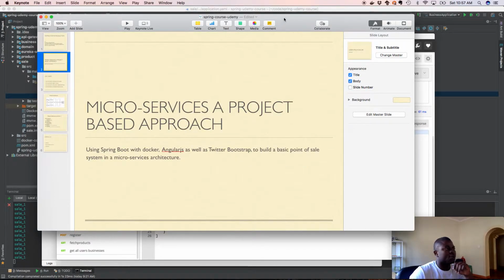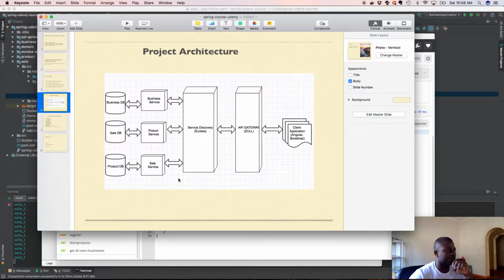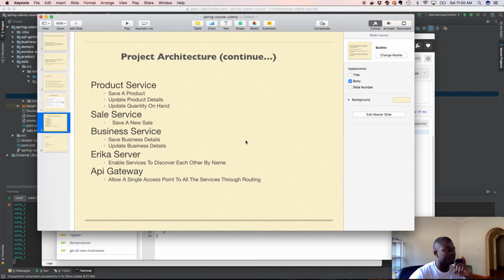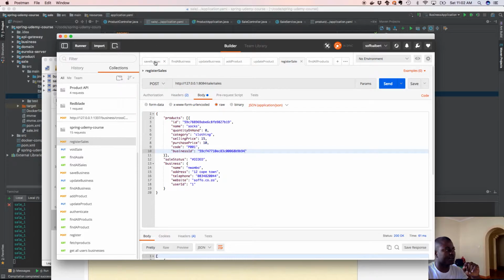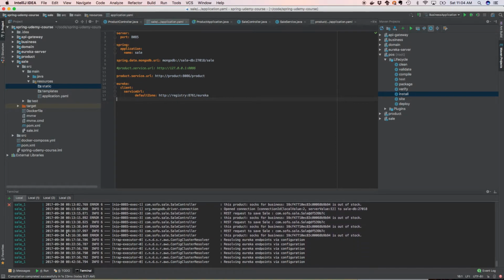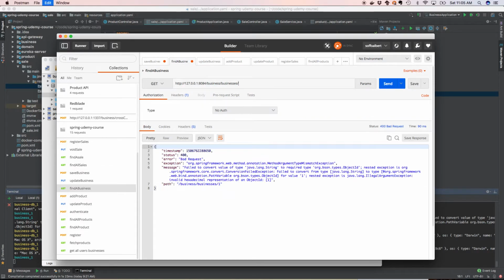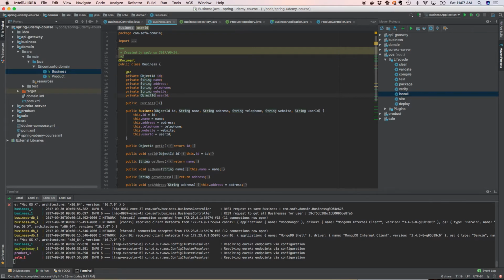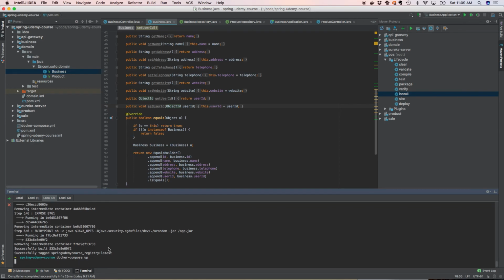Micro-services a project based approach - part 1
Using Spring Boot with docker,  Angularjs as well as Twitter Bootstrap, to build a basic point of sale system in a micro-services architecture.